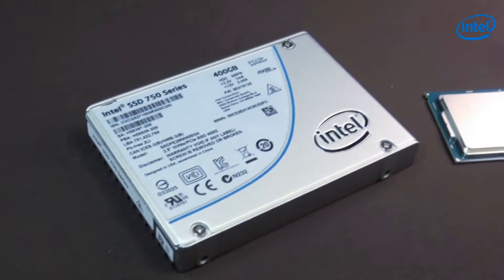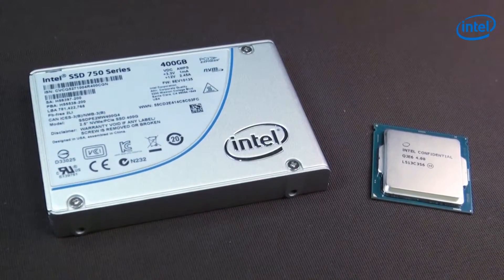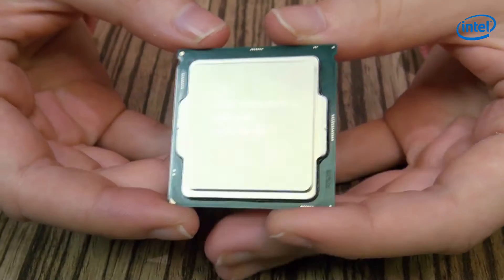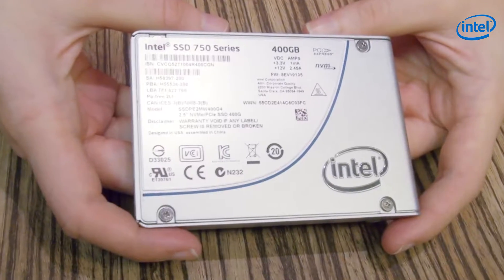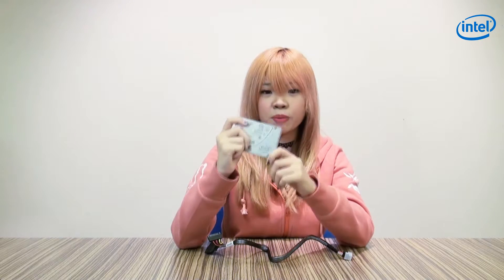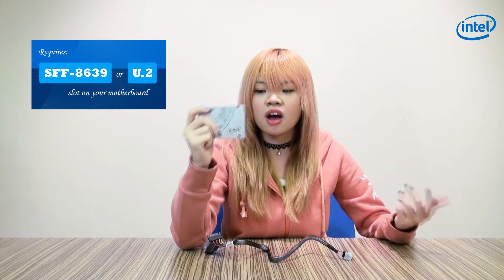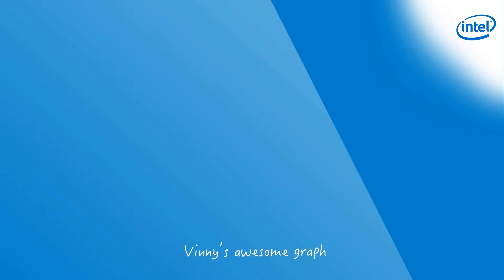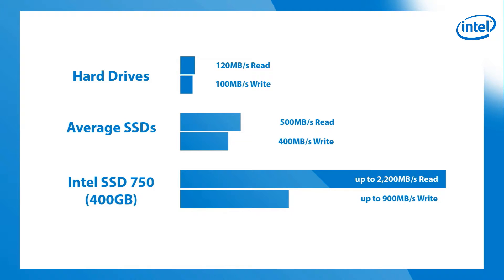Intel® Core™ i7-6700 Processor & SSD 750 series